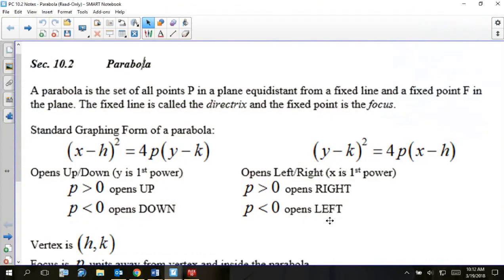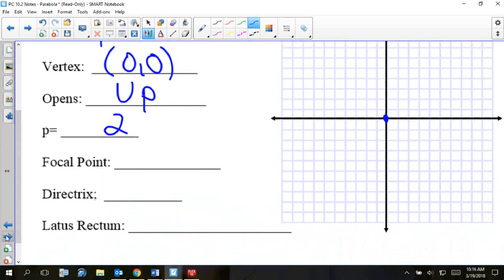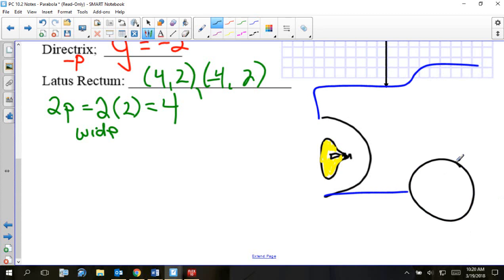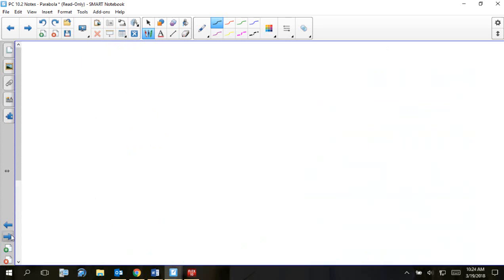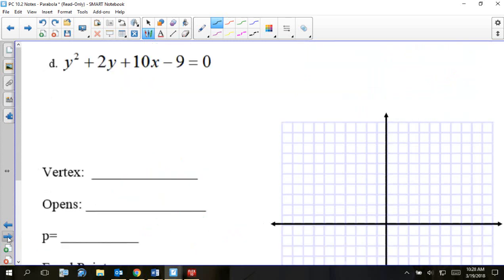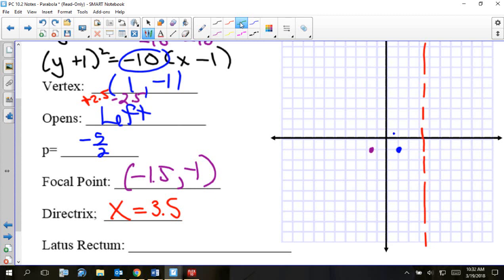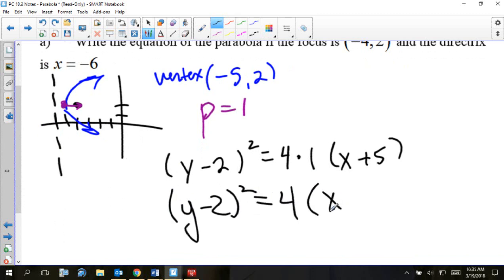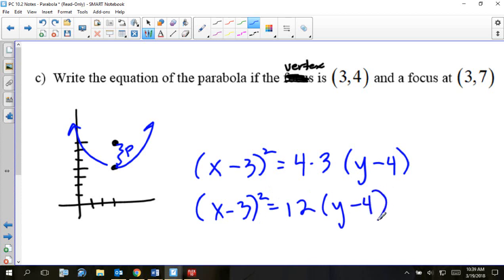PC 10 2 Notes Parabolas